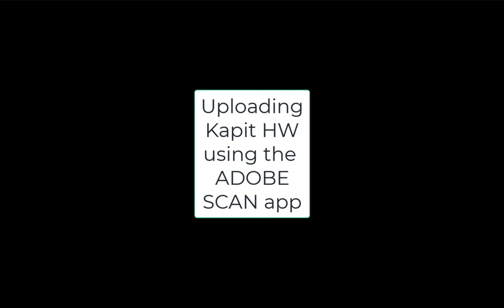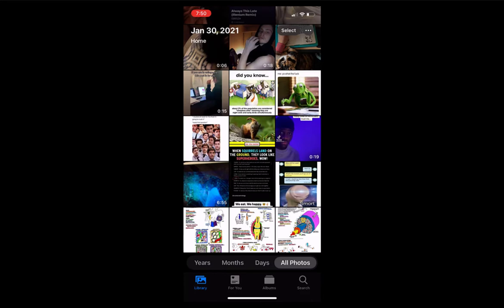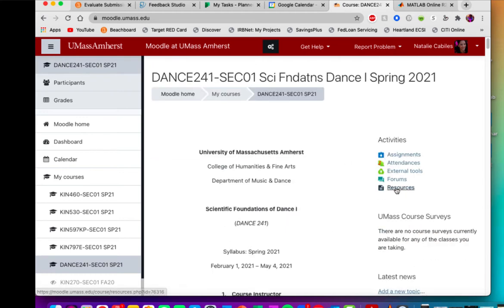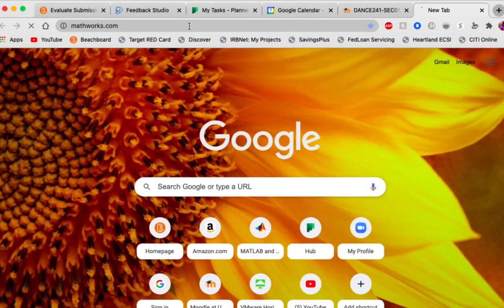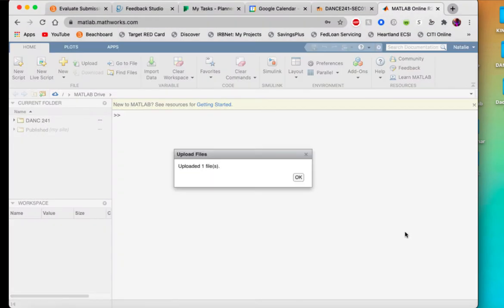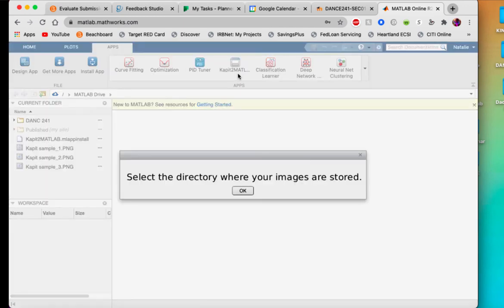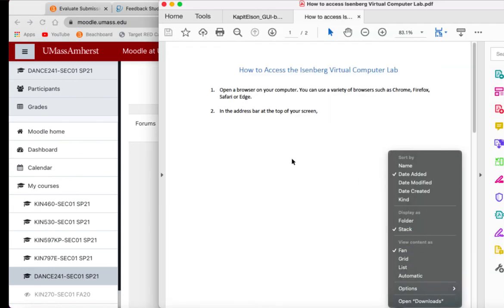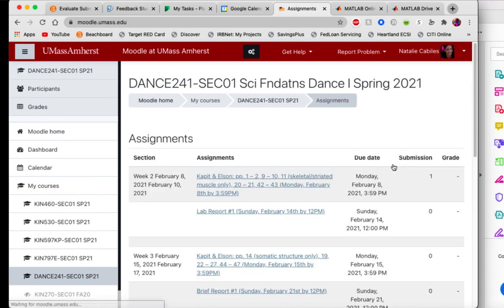DANC 241 - Kapit2MATLAB HW Upload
This is an alternative you can use to turn in your Kapit & Elson HW pages if you are not using the 2DCameraCalibration software